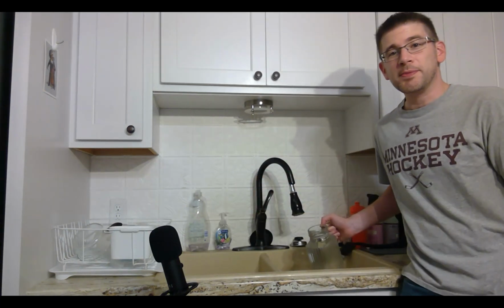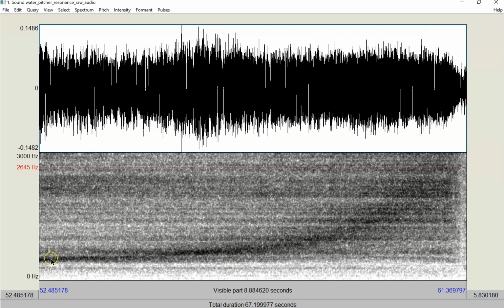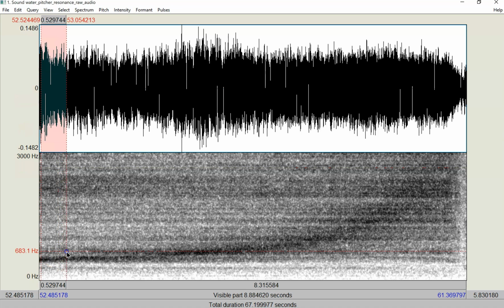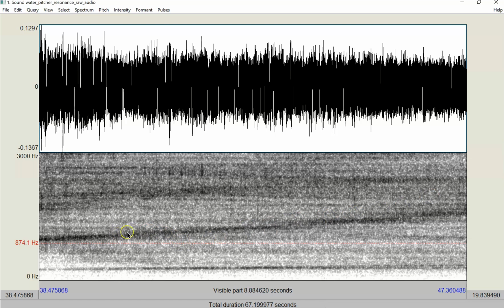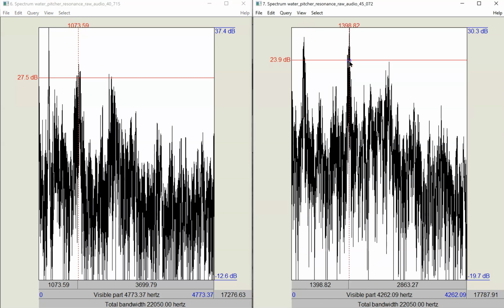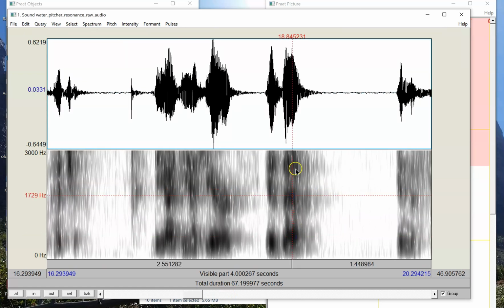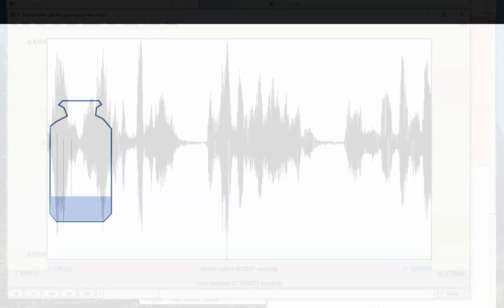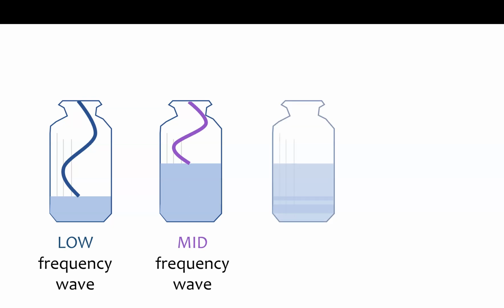Resonance in a water pitcher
Resonance refers to the frequencies that are facilitated by the dimensions and properties of a vibrating object. As you pour water into a pitcher, you can hear the resonance change, since the length of space between the water and the top of the pitcher changes.

Note: the drawings starting around 5:02 are just done by hand and aren't to scale. Also, the standing waves would emerge differently because the top of the bottle is open... but this is just to convey the general principle of chamber length and resonance frequency :)